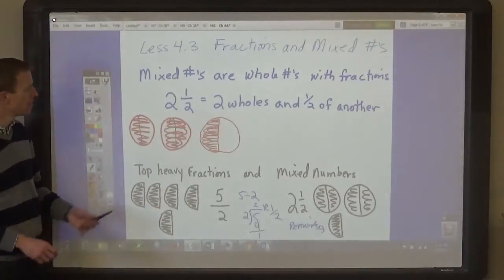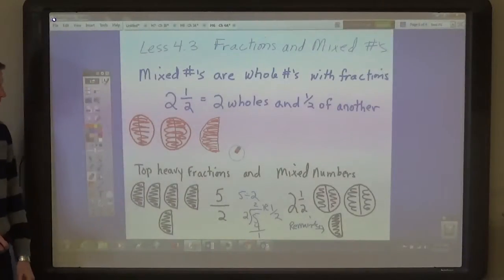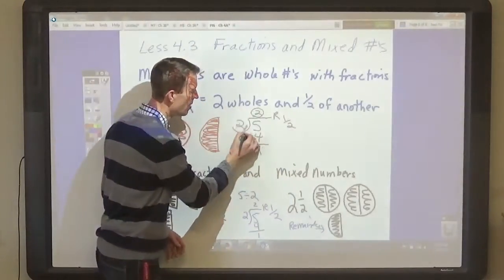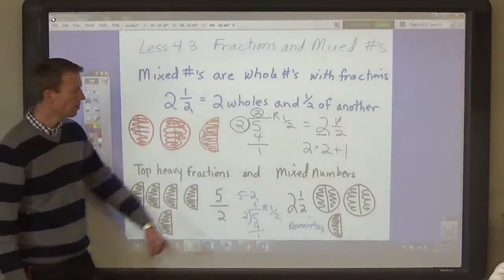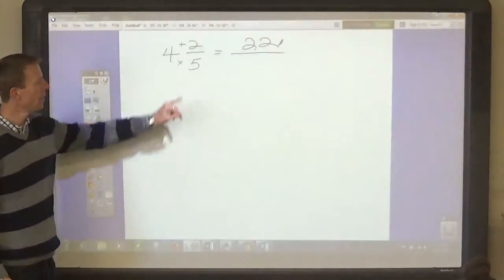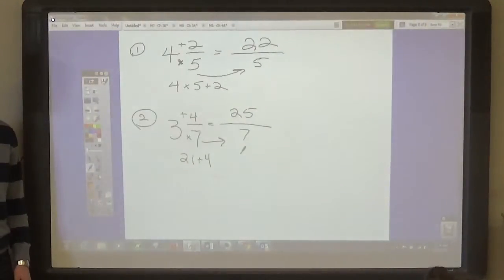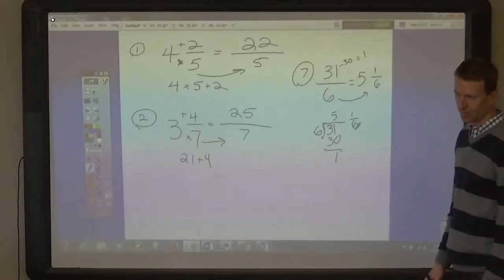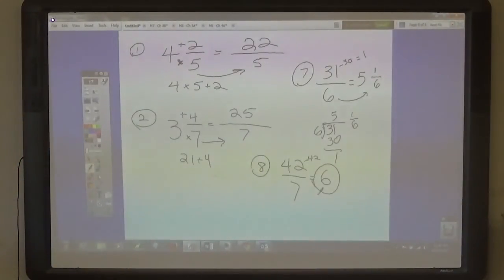M6 Lesson 4 3 Converting Fractions and Mixed Numbers